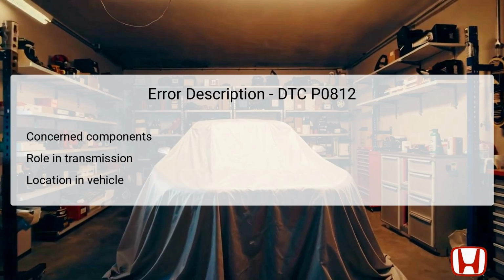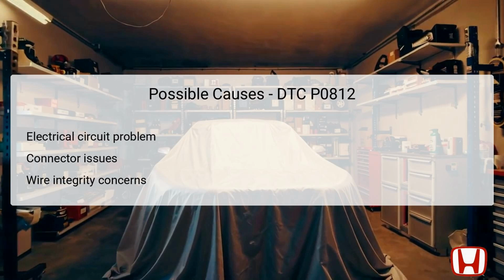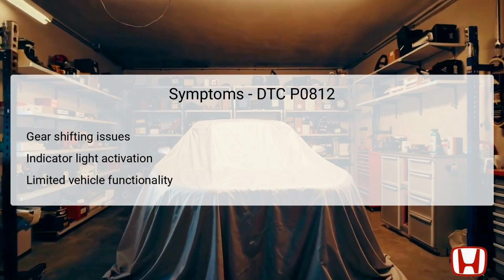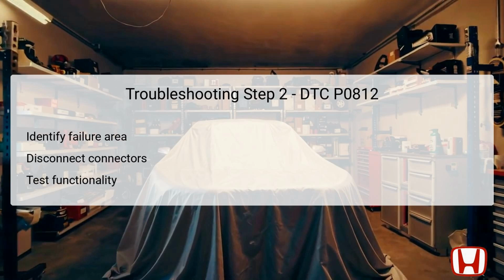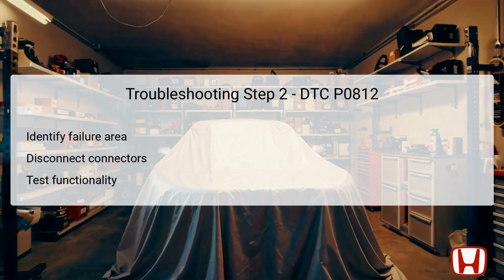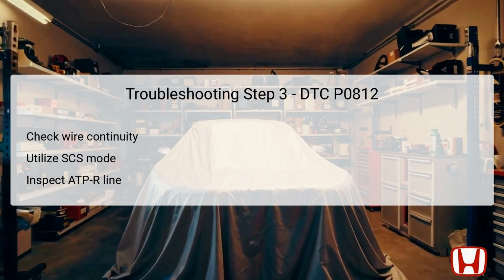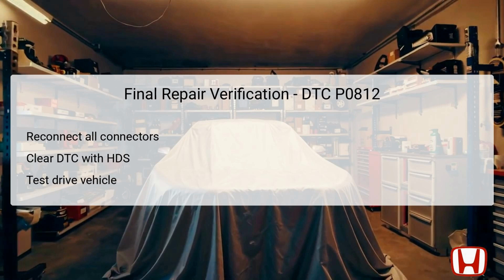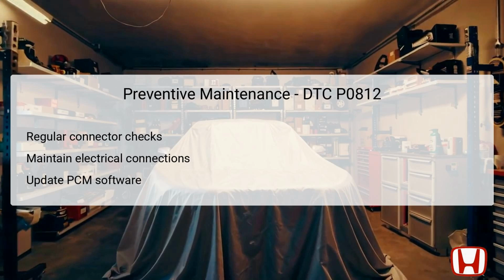DTC P0812: Transmission Range Switch ATP R Switch - Honda Accord 2012-2017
Join the STEP Diagnostics early access list:
​ In this video, you will learn about Diagnostic Trouble Code (DTC) P0812 for the Honda Accord (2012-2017), focusing on the Transmission Range Switch issues. We will cover the symptoms, troubleshooting steps, and preventive maintenance methods to help you diagnose and fix this electrical issue effectively, ensuring optimal transmission performance and vehicle safety.